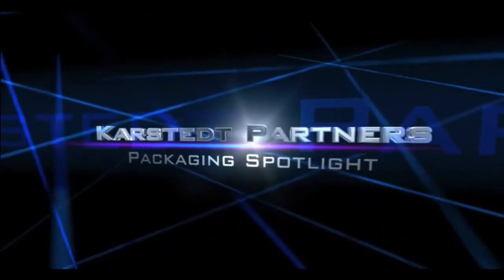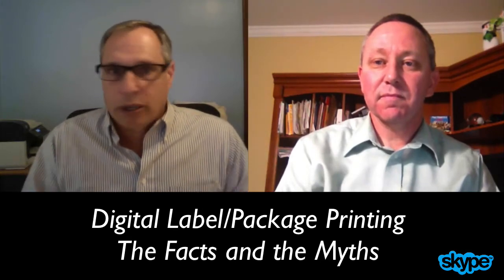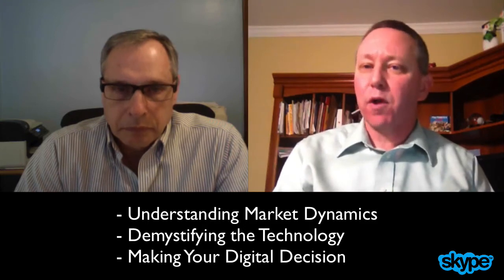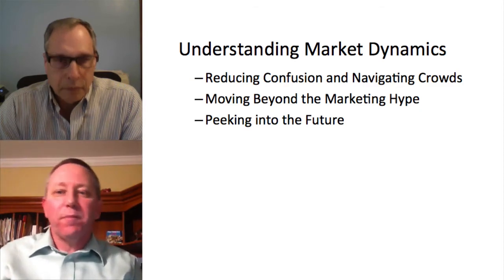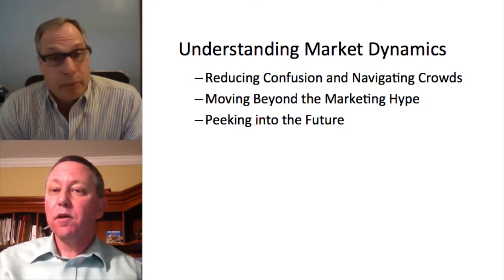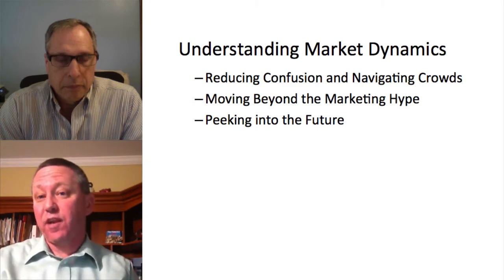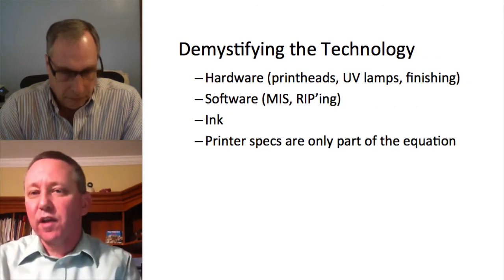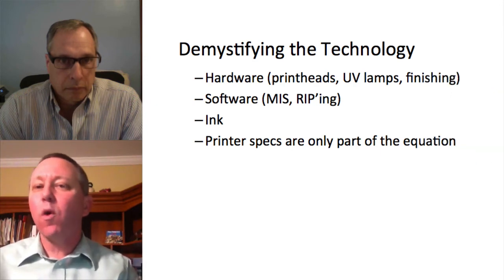Digital Printing for Packaging and Labels Video Series: Pilot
Karstedt Partners has teamed with Sean Skelly (founder of Jetrion and former GM for EFI) to produce a video series to help those in packaging that are looking to better understand how digital printing can be used for Packaging and Label applications.

This video is the PILOT for that series.